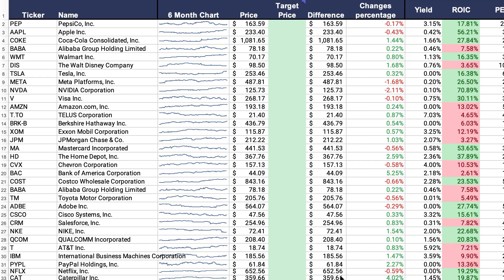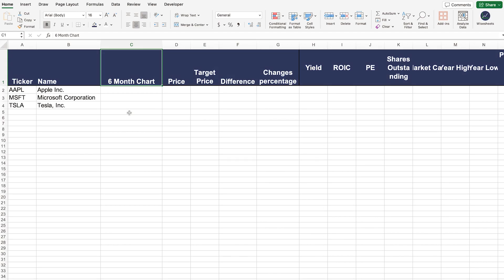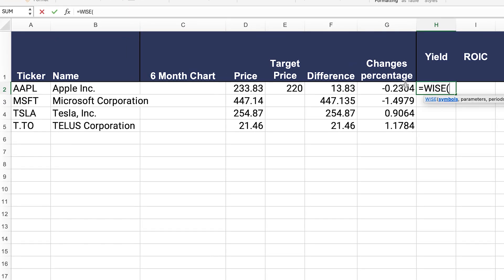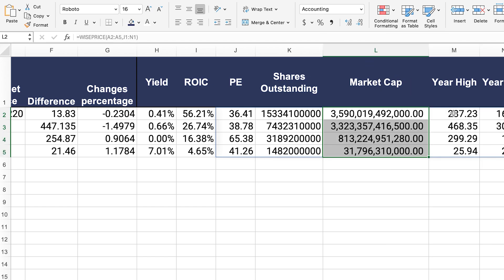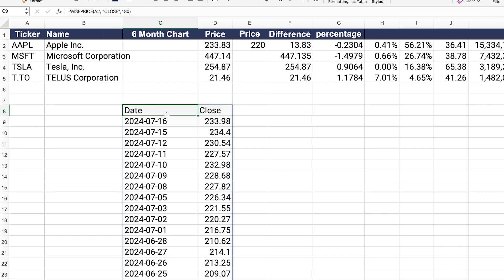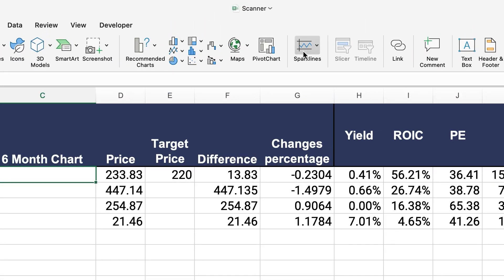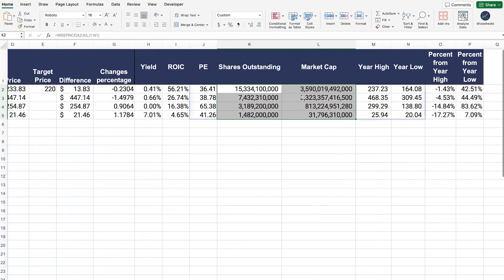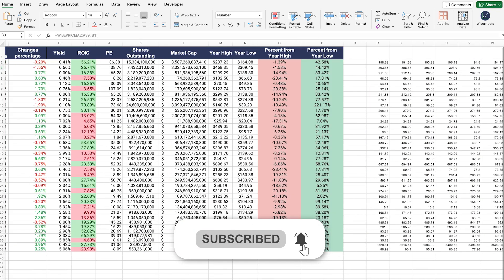How to Build A Live STOCK SCANNER In Excel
This video tutorial shows you how to create your own live stock scanner in Excel. The perfect tool for investors and traders who want to stay on top of market movements and stock performance.

1. Get introduced to the concept of a stock scanner and understand its crucial role in tracking and analyzing stock data effectively.

2. Begin by listing the stocks you want to monitor. Learn how to select and organize these stocks in Excel for optimal monitoring.

3. Dive into the initial steps of creating your stock scanner, including choosing the right Excel functions and data sources to get live updates.

4. Learn how to set essential parameters such as Name, Dividend Yield, ROIC and other critical stock data points that you want to track.

5. Understand how to set up calculations for target price, price differences, and percentage changes to monitor your stocks against your investment goals.

6. Continue adding parameters that cater to your specific trading or investment strategy.

7. See how to create a six-month chart within Excel to visually track the performance and trends of your selected stocks.

8. Finish with formatting tips to create an easy-to-use and functional stock scanner by applying conditional formatting, color coding, and data organization.

By following this tutorial, you will be able to build a powerful stock scanner in Excel, enhancing your ability to monitor the markets and react to changes quickly.

Set up your scanner today to stay ahead in the fast-paced world of stock trading!

📈 Free stock analysis spreadsheet templates:

1. Excel roaring kitty (DFV) analysis template
2. Excel discounted cash flow model (DCF)
3. Google Sheets stock tracker
4. Google Sheets roaring kitty (DFV) analysis template

0:00 Intro
0:28 List The Stocks of Your Stock Scanner
1:41 Start Setting Up Your Stock Scanner
2:07 Setting Up Your First Parameters
3:01 Target Price, Difference, and Changes Percentage
4:05 Setting Up The Rest of Parameters
7:36 6 Months Chart
11:35 Formatting the Data